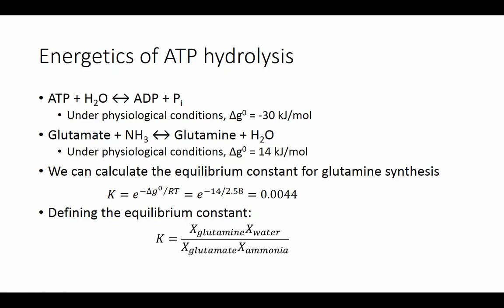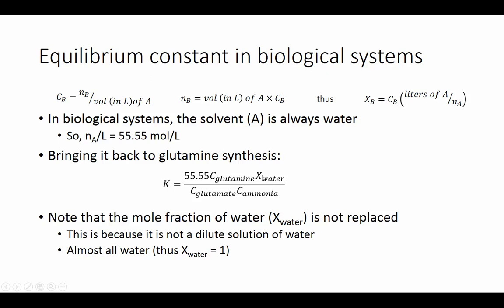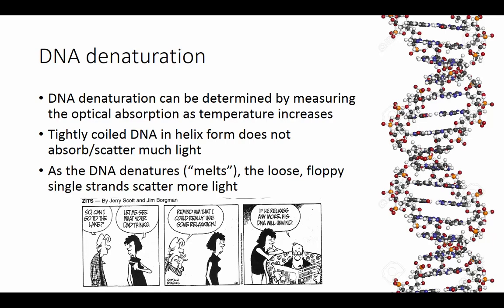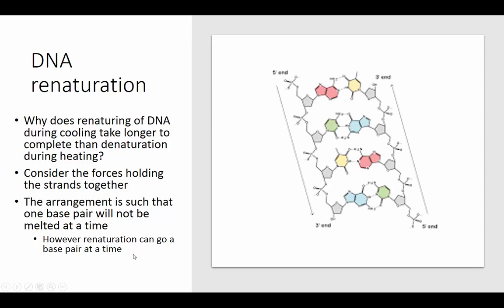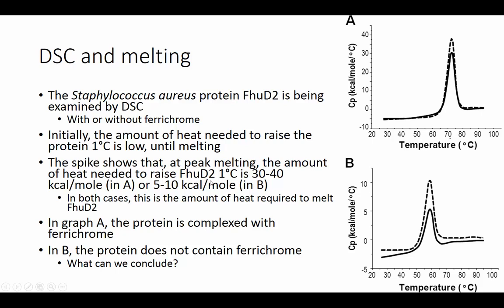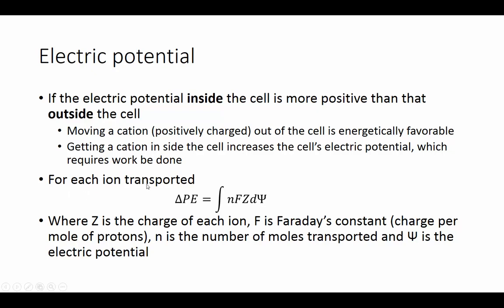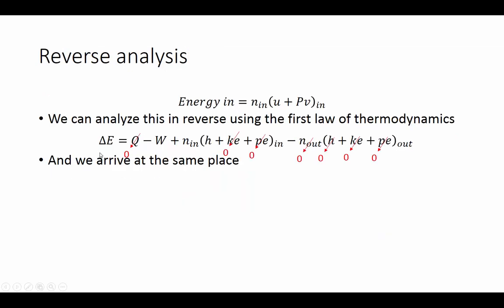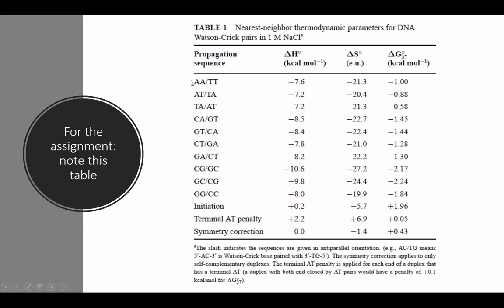BMB510/MNE525 online class 2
Finishing up our week of biothermodynamics. We will go over coupled reactions, thermodynamics in solution, electric potential, among other topics.